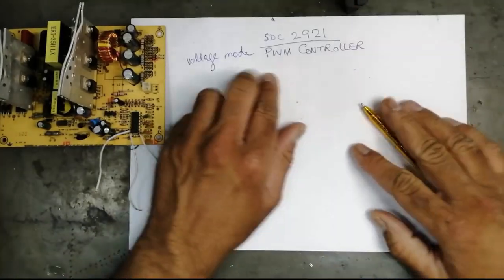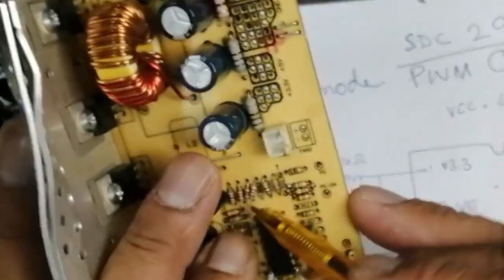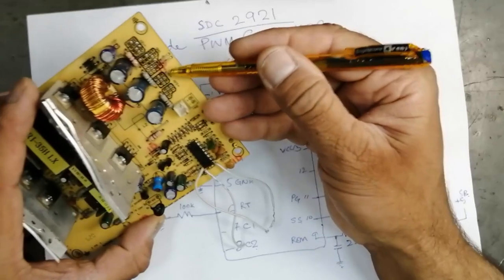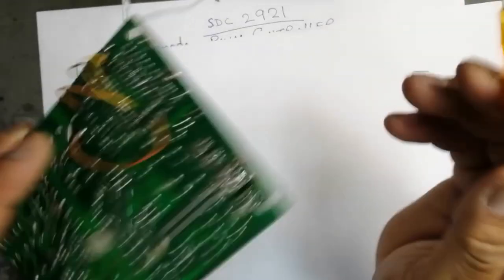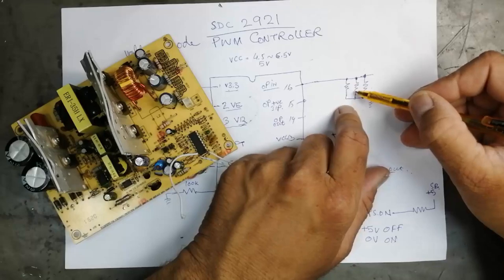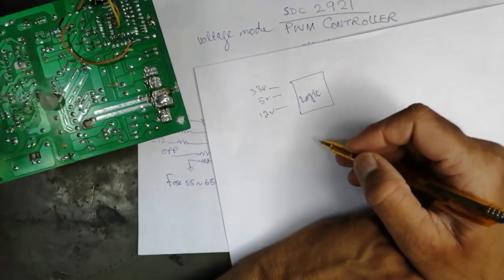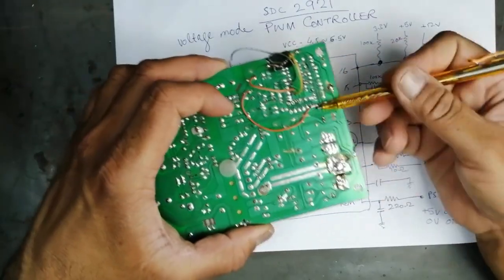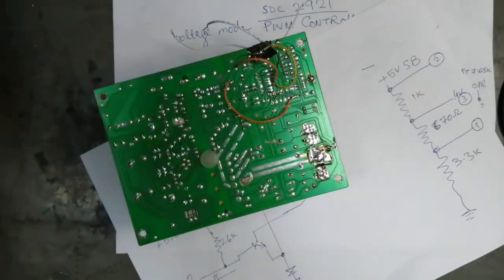{195} SDC2921 Voltage Mode PWM Controller for ATX power supplies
SDC2921 Voltage Mode PWM Controller  for ATX power supplies. in this video i discussed layout of SDC2921 IC Most Common configuration as voltage mode PWM controller in maximum ATX power supplies, this microcircuit is basic component to generate different voltages in at or atx power supplies, it generates pulse width modulation and monitors the output of power supply for proper function.

after watching this lesson we will able to"-
how to change increase decrease the output voltage of any PWM controller
how to bypass over  voltage protection
how to disable feedback circuit
how to recover or repair a dead computer power supply or any atx which turn on and then OFF automatically
i explained practical How to repair computer ATX switch mode power supply SMPS very easy. this PSU is using SDC2921 IC which is PWM and intelligent power supply monitor. i shared my easiest and perfect troubleshooting techniques practical troubleshooting. smps concept and troubleshooting repairing or understanding repair switching mode power supply basics and working principle. how to troubleshoot input electromagnet induction filter, EMI, bridge rectifier and capacitor. we get 330 VDC at main capacitor. after hat the +330 volts are applied to standby power, which is SMPS and makes +5V SB, these stand by voltage are applied to motherboard which pull down the PS ON green wire to zero level, so the ENABLE OR REMOTE ON or CONTROL pin of smps will go low that will enable pulse width modulation. and also i discussed smps basics. after watching this video you can capable to:-
understanding atx power supply basics circuit diagram schematic with complete tutorial
working of atx smps
if computer power supply does not on, or fan runs and stops, fluctuation,  turns on goes off again or fail to start
short circuit, or fuse blows burns again and again
how to repair smps
how to repair computer power supply atx
fuse keeps blowing
how to repair switch mode power supply when short circuit at input
if SMPS is dead or no output
if SMPS have fluctuating output or output voltage unregulated
if smps have short circuit in output
how to eliminate short circuit
how to troubleshoot PWM SMPS  controller when there is no switching from MOSFET
if SMPS have a whistle sound or excessive noise or excessive heat
how to repair mobile charger
how to repair computer power supply
how to repair laptop charger